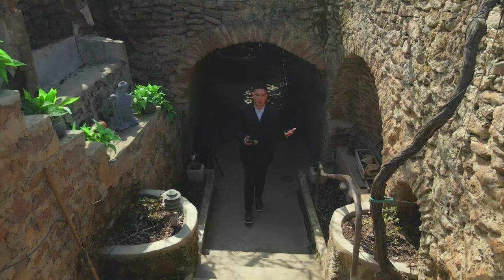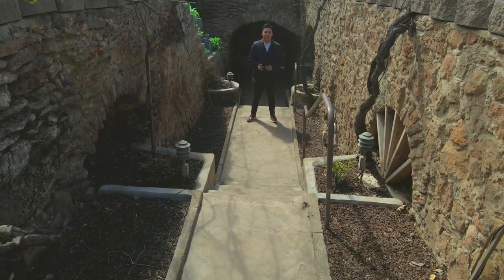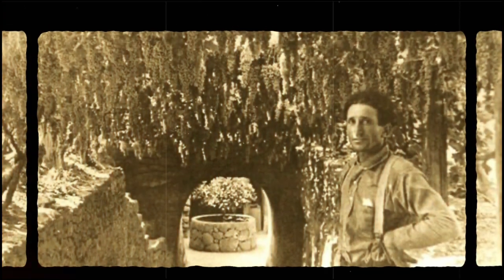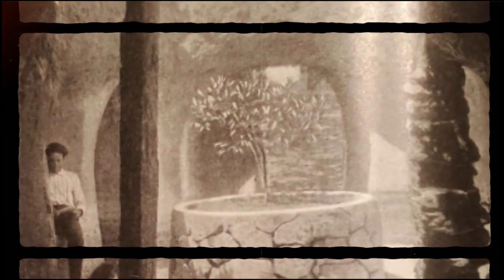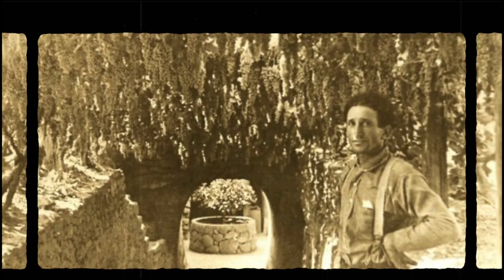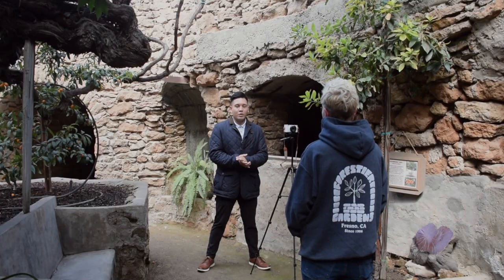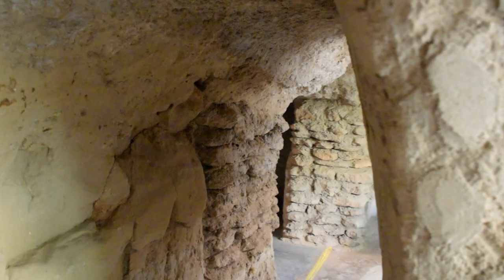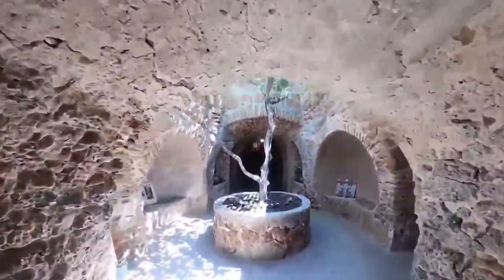Forestiere Underground Gardens re-opens from COVID-19 closure